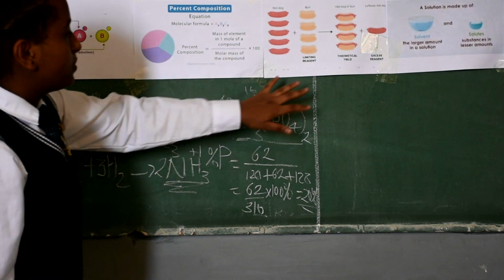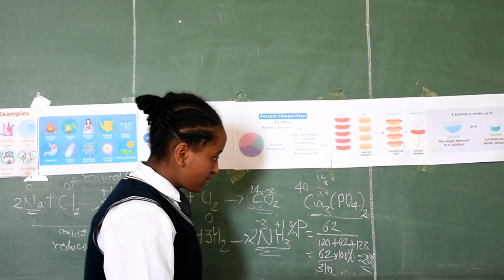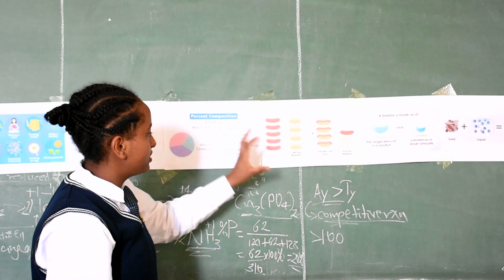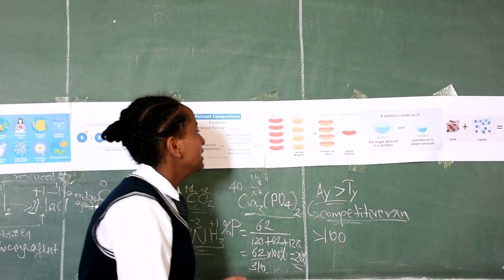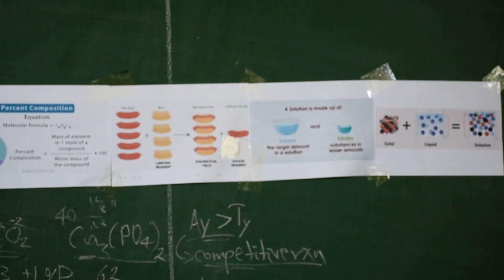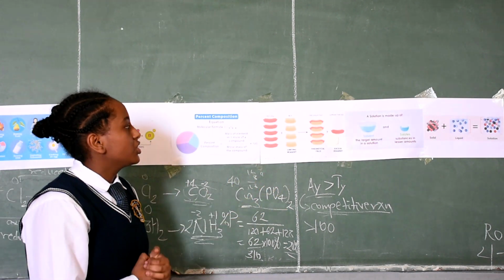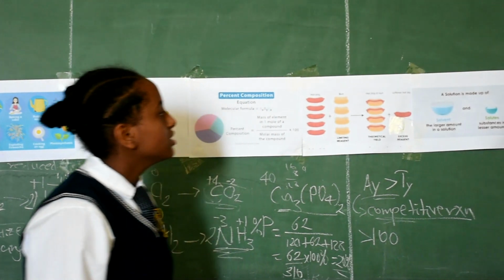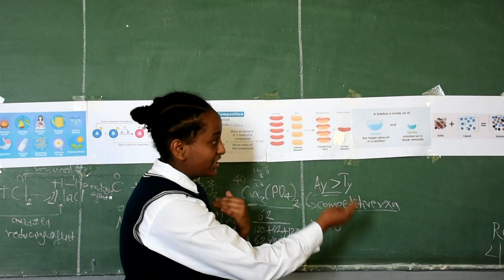GRADE 10 CHEMISTRY JOURNAL PRESENTATION PART 3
FIRST QUARTER GRADE 10 CHEMISTRY JOURNAL PRESENTATION PART 3